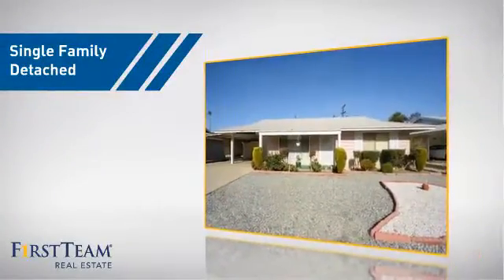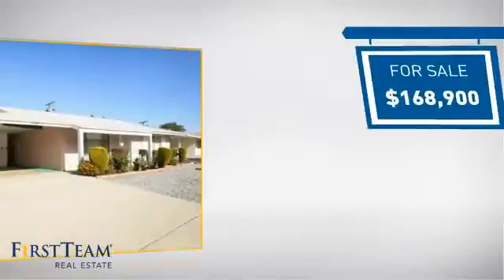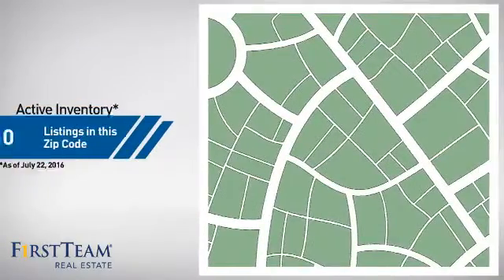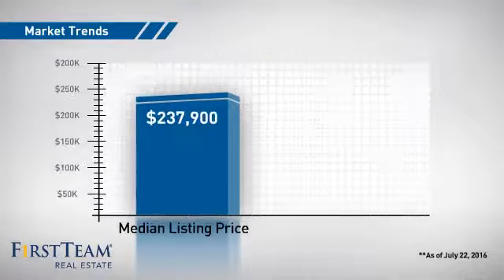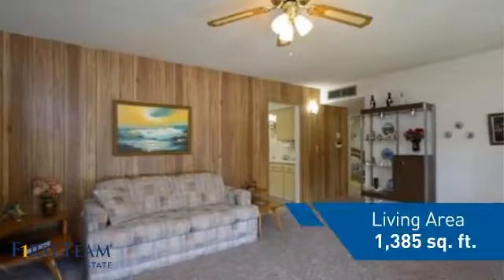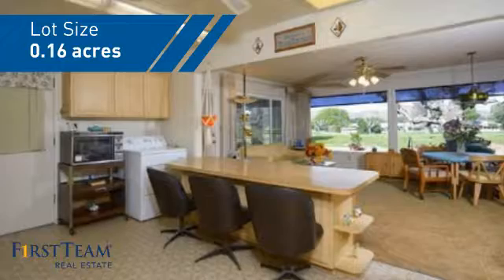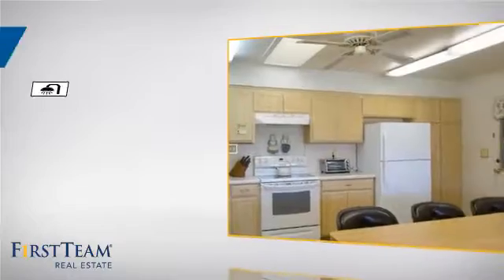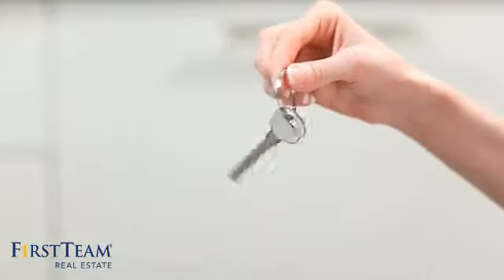28803 Bradley Road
Golf course living~ Located in the Sun City 55+ Active Adult Community. This Delightful 2 bedroom and 2 baths, single story home offers 1,385 sq.ft. of comfortable living space is open and spacious. A welcoming living room with new carpeting, ceiling fan and a big front window for natural lighting, a bright and updated kitchen has white appliances, an large island/breakfast countertop with plenty of counter space and cabinets for storage. The family room is located towards the back of the house and has large windows to enjoy the view of the Fairway. Enclosed screened patio area is perfect for outdoor entertaining and privacy, rock scape front and back yard for low maintenance up keep. Low TAX and HOA area. Come live in this affordable home with community amenities of a resort and enjoy retirement at its best~